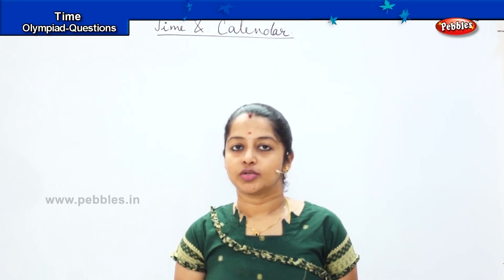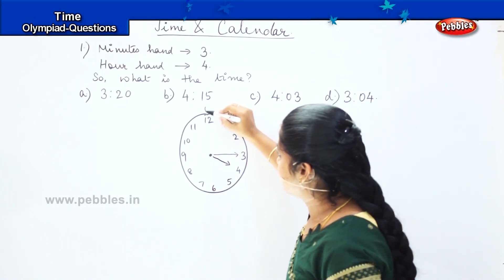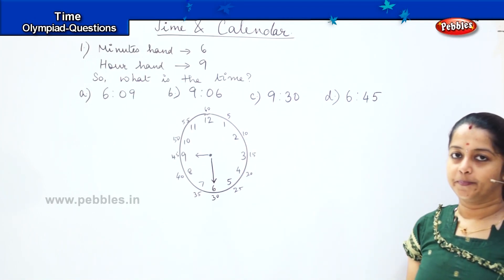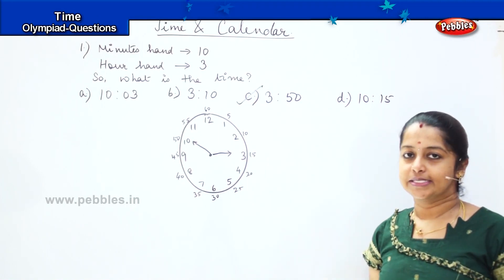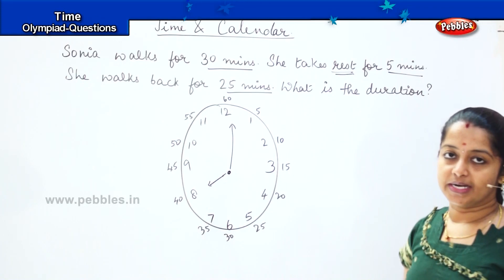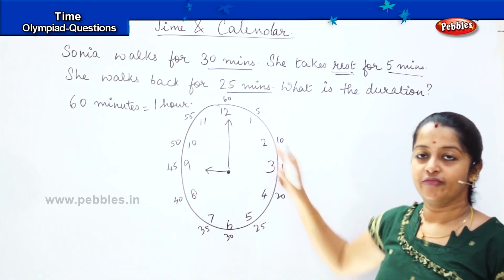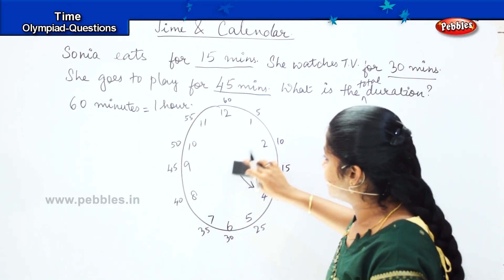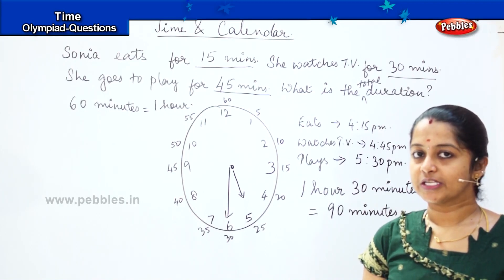Time - Olympiad Questions -1 | CBSE | 2nd standard CBSE Maths olympiad